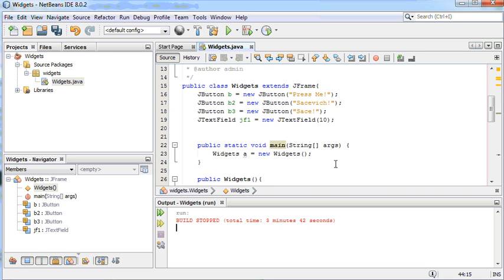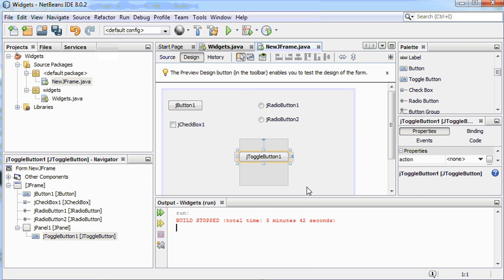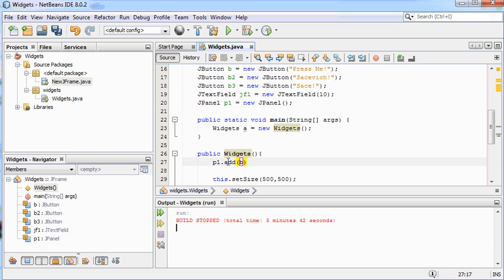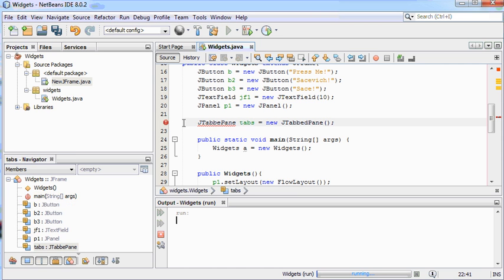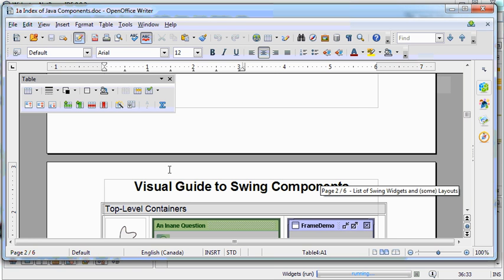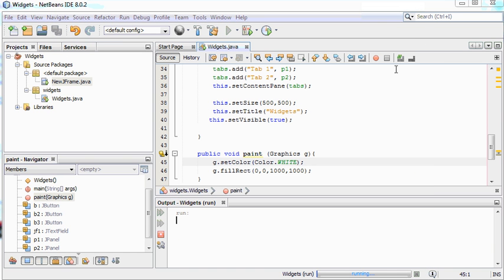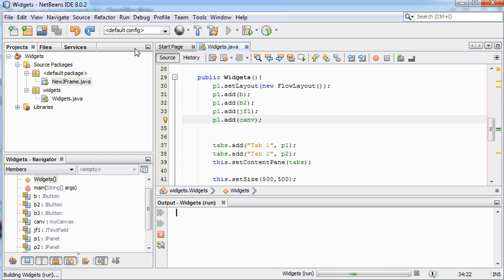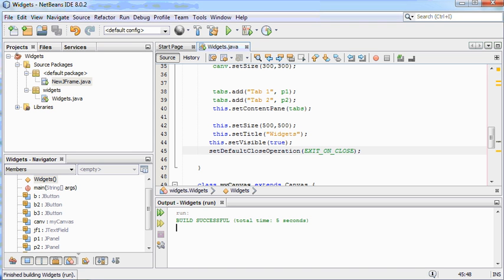GUI3 Top Level Containers and Canvas